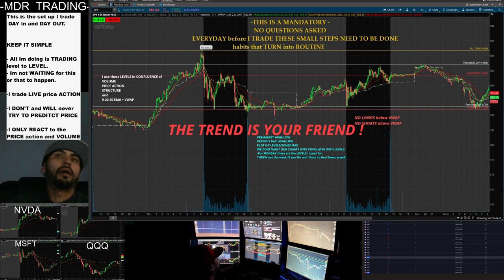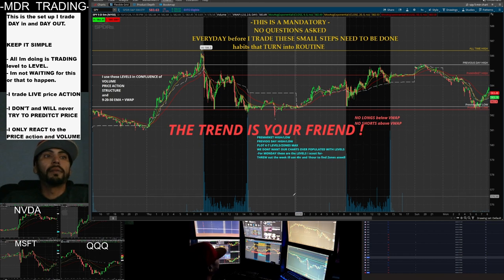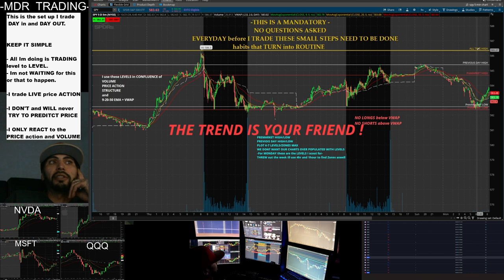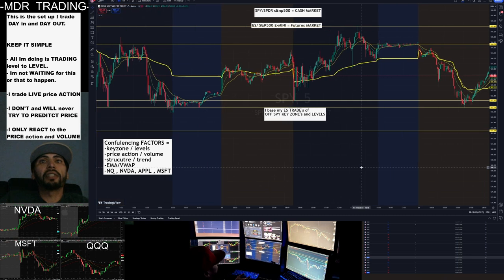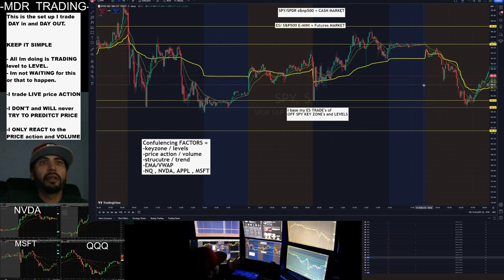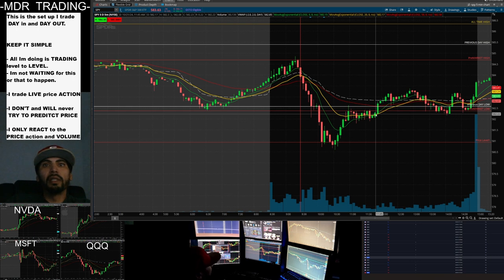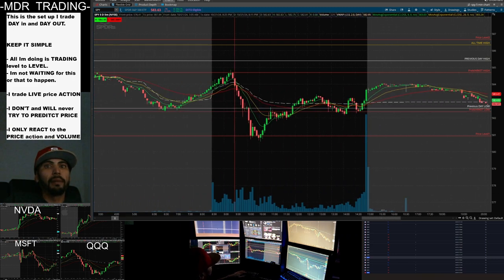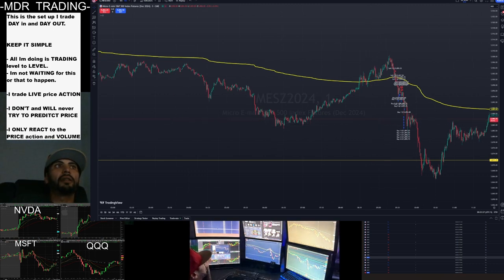UNCHANGED Trading set up SINCE 2020 !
Today was a perfect example Of how I prep and the type of trades I take So basically this is a mandatory no questions asked Every day before I trade these are the small steps that need to be done And these are habits that turn into routine.

This is the same set up and style ive used for the past 3 years.  Ive only sharpen and style but never changed.

I have always been a STRONG BELIVER in KISS
No reason to over complicate
And NO REASON TO TRY TO PREDICT
IM here to REACT to price actions when we GET to these ZONES/LEVELS

This was JUST a quick RUN down of my SET UP... This is the exact set up I TOOK.. I live streamed my entry and EXITS. Go to my LIVE stream section and you will see we TOOK this on stream...

Please LET ME KNOW if you WOULD like me to help you understand
Let me know what type of video you would like me to do .

HOPE EVERYONE had a GOOD and GREEN WEEK !!

Buy me a Cup or coffee or maybe Lunch 😎